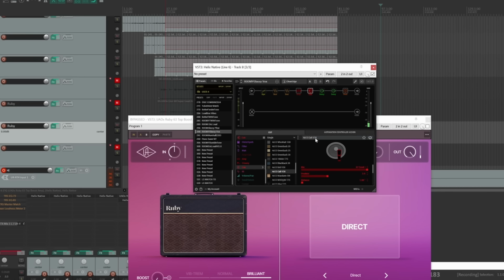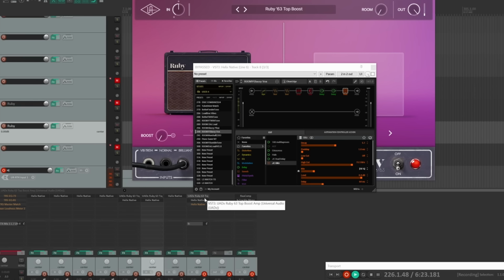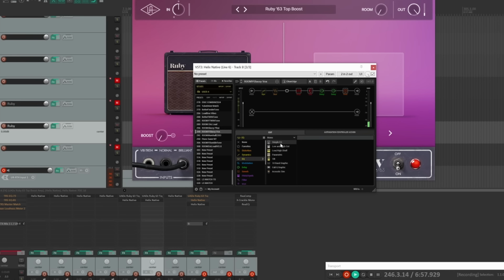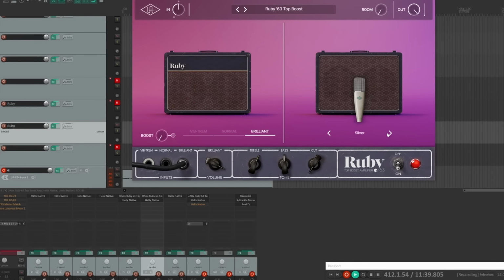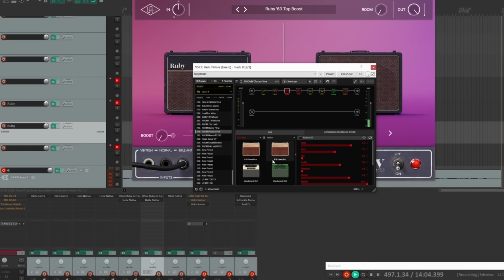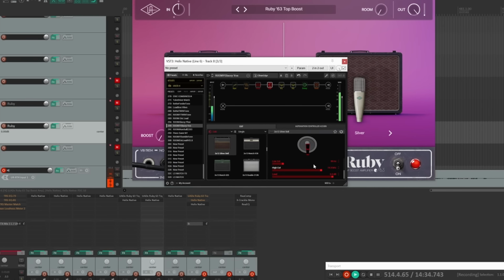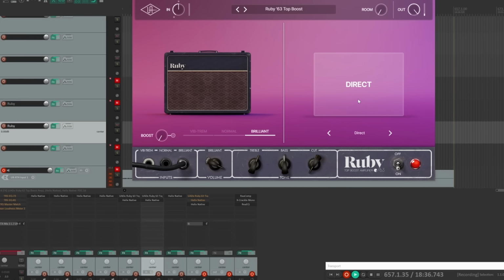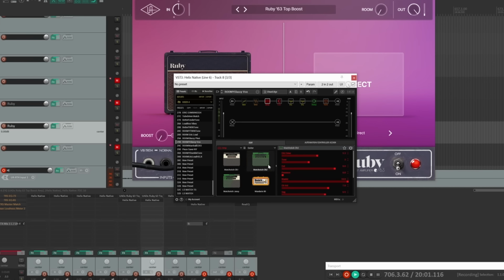Is the UA Ruby Plugin WORTH IT vs Line 6 HELIX Native - My Honest Thoughts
00:00 intro and a question from a friend
00:13 this is a joke
00:54 Native vs Ruby, same settings and cab
3:26 the settings
3:37 Quantity vs Quality?
4:28 You won't have to pay full price?
5:33 the difference in workflow and looks
6:00 the Helix Ac30 is a very early model (from launch)
7:00 Ruby doesn't have everything
8:00 Ruby sounds FULLER in the low end - the fix for Helix
11:10 Ruby built in cabs
14:00 using "similar" but not the same cab
16:23 can you really compare value with these things?